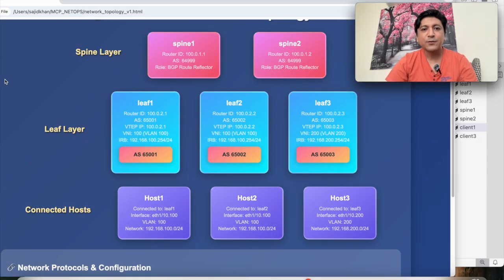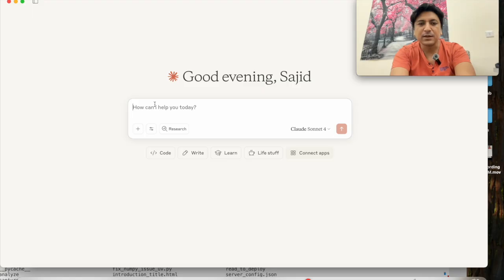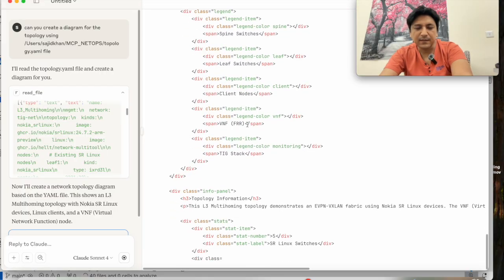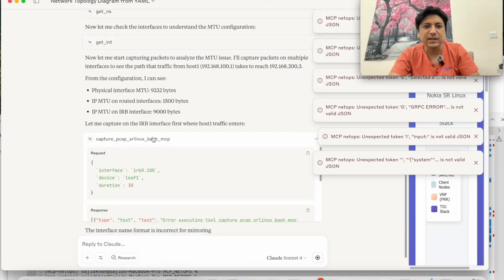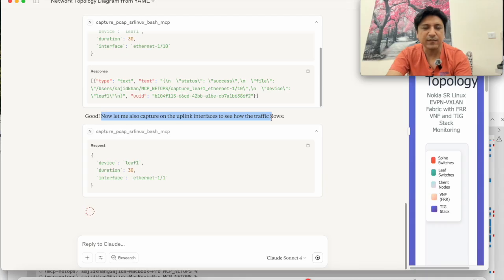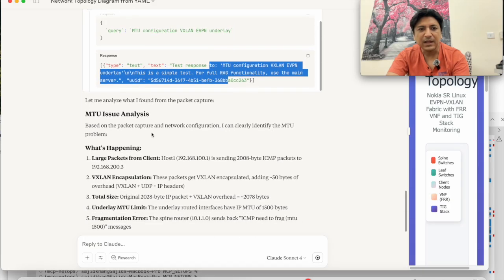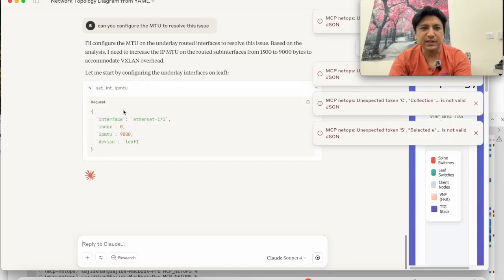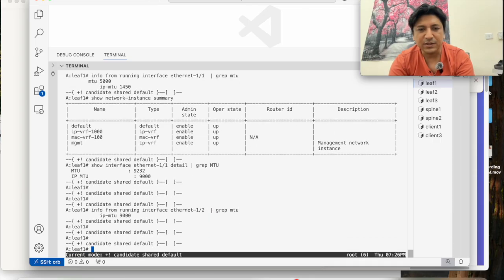Network Not Working? Use Packet Capture + AI to Find the Problem!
Struggling with a network issue no one else can see? Learn how to capture and analyze network traffic like a pro using packet capture tools and the power of AI. In this video, we walk through a real-world scenario where everything seems fine but one application is failing. Watch as we use tools like tcpdump and AI-assisted analysis to find the root cause